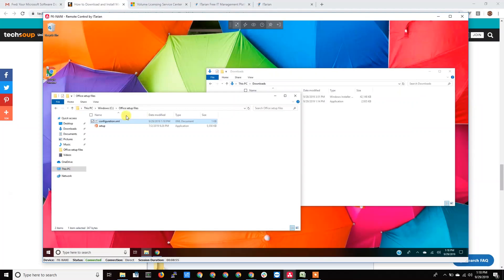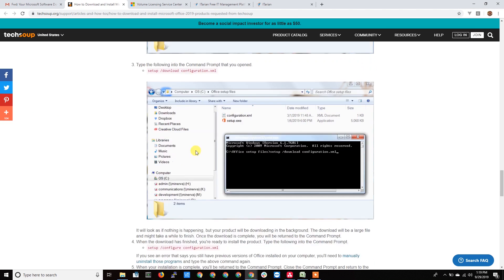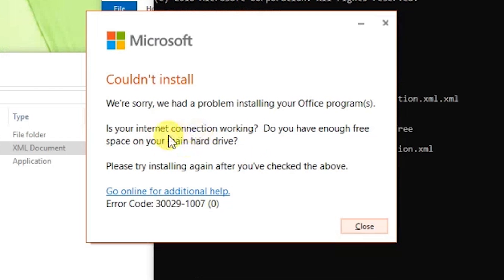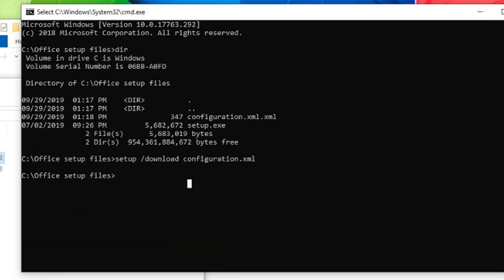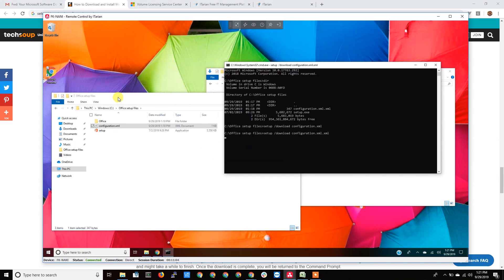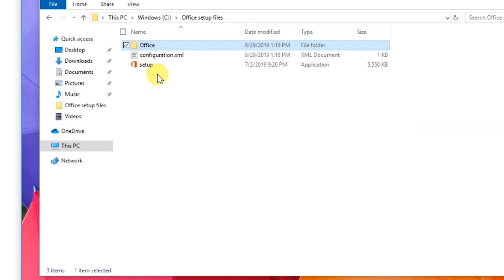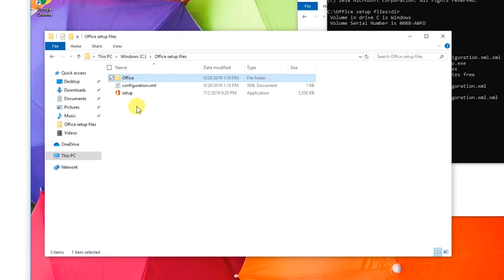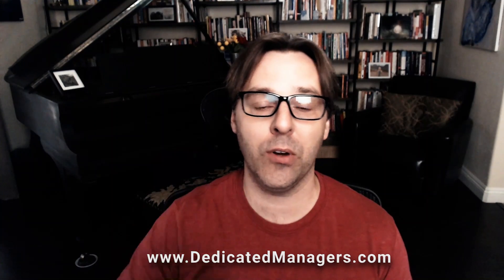Microsoft Office Deployment Tool - Really Bad Error Message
While deploying Microsoft Office 2019 using the Microsoft Office Deployment Tool, I accidentally input the wrong configuration file name.  The error that was reported by the tool had nothing to do with the actual error and therefore it took me entirely too long to solve the problem and complete the install.

The Microsoft Office Installation Tool error returned a window that stated, "Couldn't install" and "We're sorry, we had a problem installing your Office program(s).”

The resolution offered by the message was a couple of questions, "Is your internet connection working? Do you have enough free space on your main hard drive?" with the error code "Error Code: 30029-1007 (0)".

In this video, I show my resolution for this error which turned out that I had accidentally mis-named the configuration file.

This video is an excerpt from a longer installation video for installing Microsoft Office 2019 when purchased by a non-profit from Tech Soup.